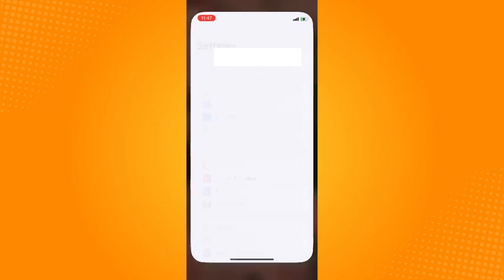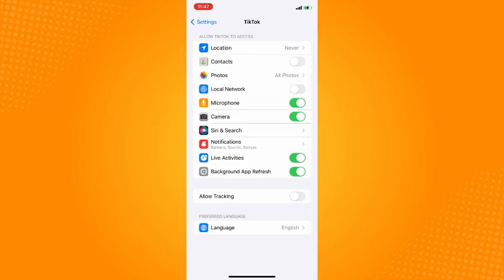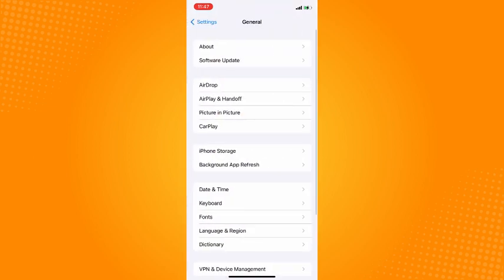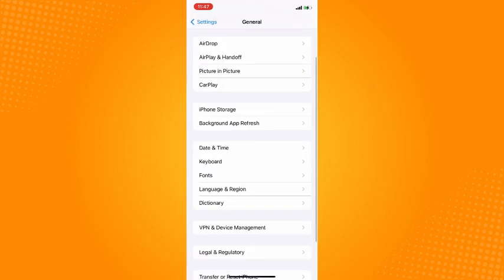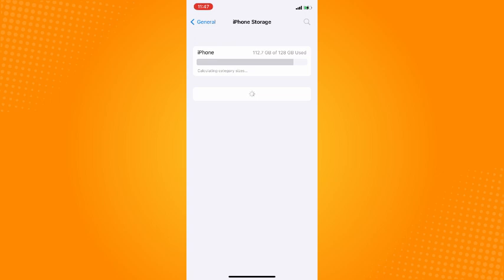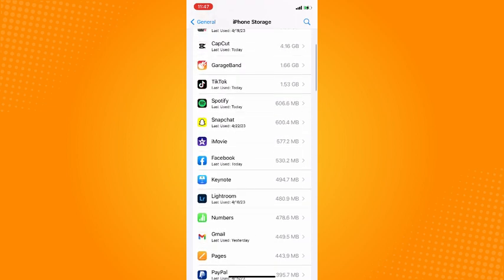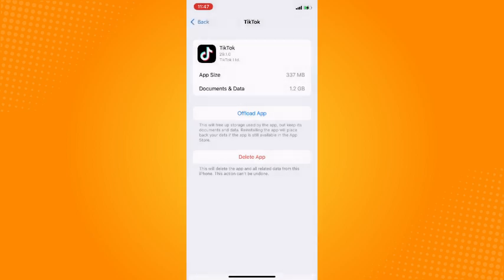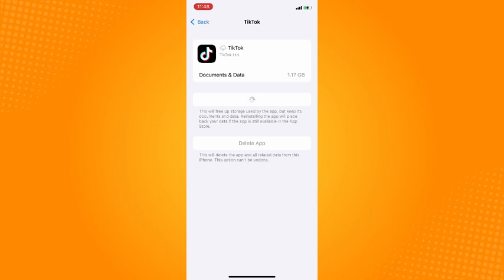How to Fix Tiktok No Internet Connection (2023)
Learn‎‎‏‏‎ ‎How to Fix Tiktok No Internet Connection

In this video I will show you‏‏‎ ‎how to fix tiktok no internet connection